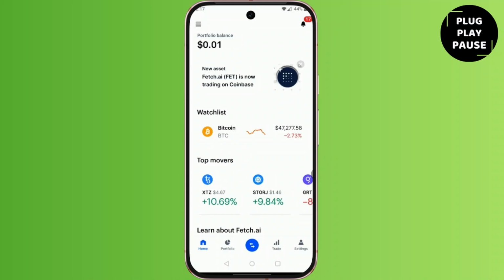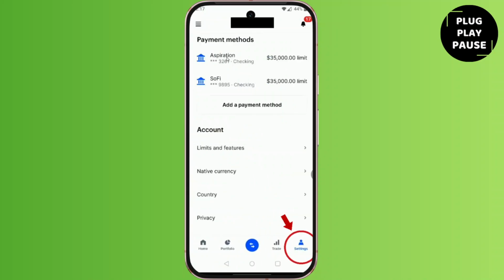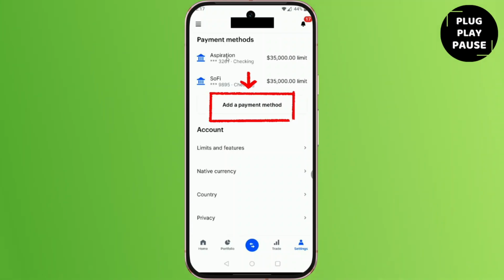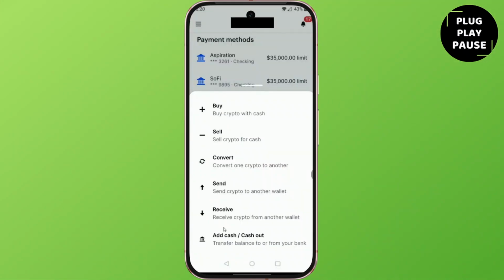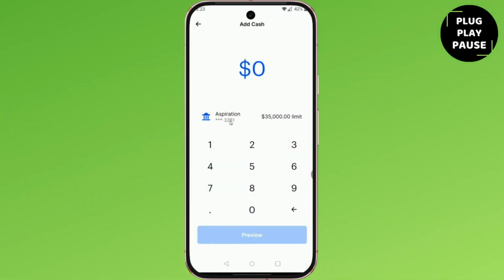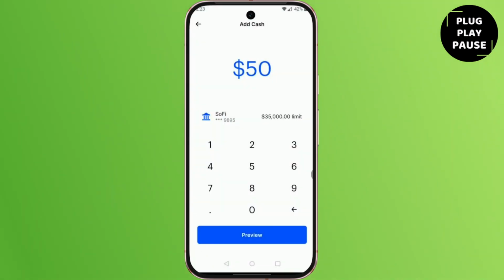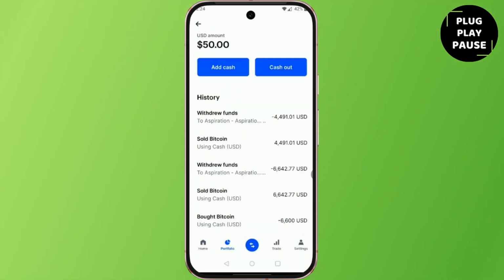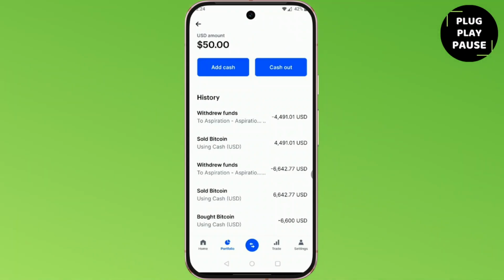HOW TO DEPOSIT MONEY TO COINBASE APP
Hello Guys,

If you’re looking for how to deposit money to Coinbase app, this video is exactly what you need. In this step-by-step guide, I’ll show you how to deposit money to Coinbase (app) safely and quickly using different payment methods. Whether you’re searching for how to add funds to Coinbase, how to deposit USD to Coinbase, or how to fund your Coinbase account using a bank account or debit card, this tutorial covers everything so you can start buying crypto without confusion.

In this video, you’ll learn:

How to deposit money to Coinbase app step by step
How to add funds to Coinbase using a bank account
How to deposit money to Coinbase with a debit card
How long Coinbase deposits take to process
How to fix deposit not showing in Coinbase app